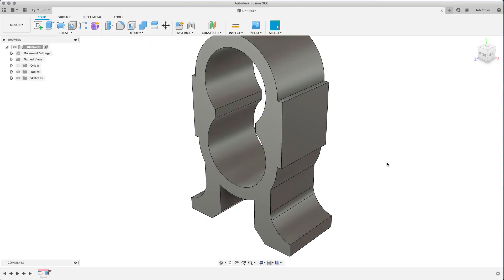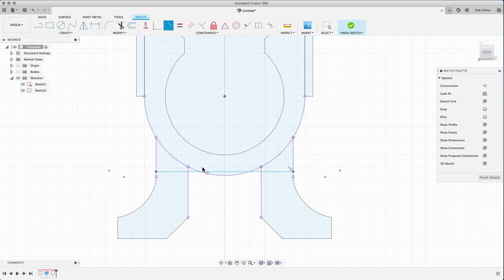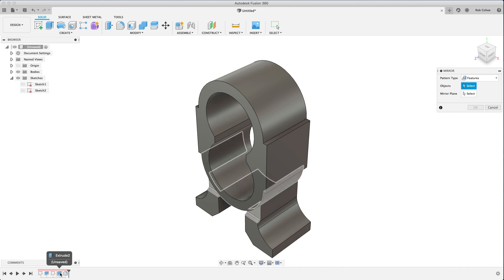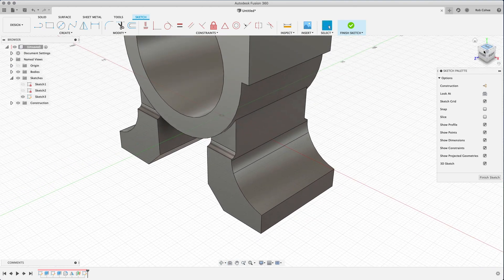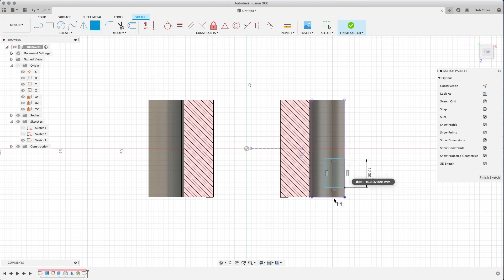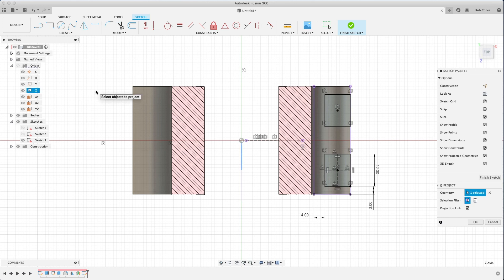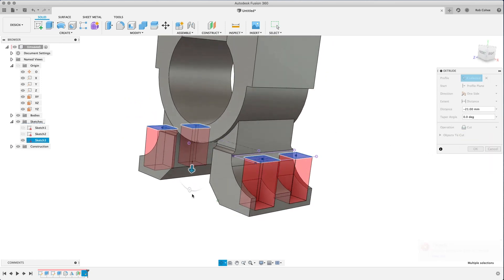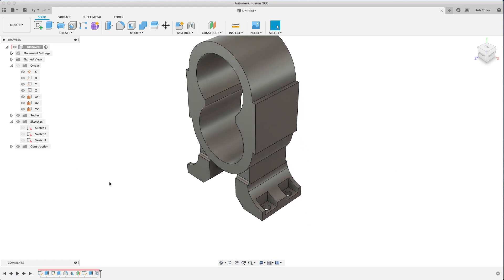03 Fusion 360 Fillets, Work Planes, and Holes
Multi-Part Fusion 360 series Sr. Product Manager Rob Cohee covers the basics of bottom up part modeling in Fusion 360.